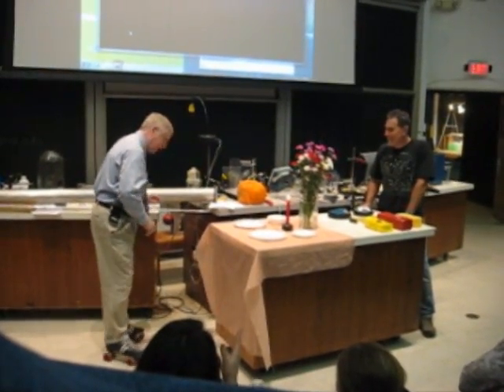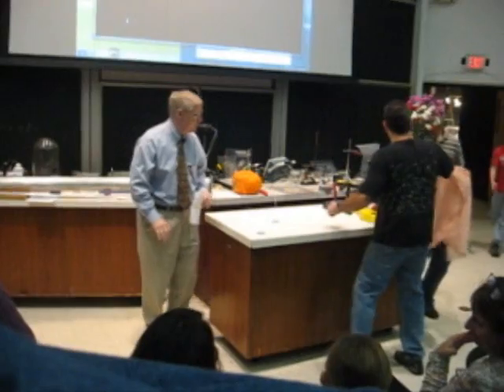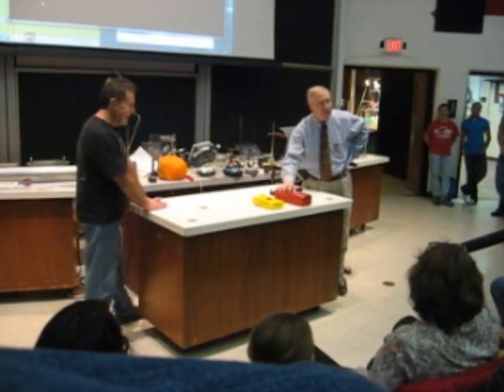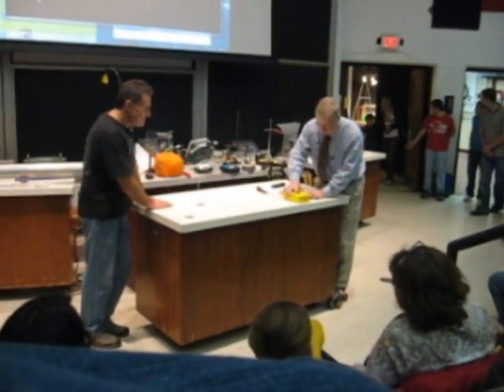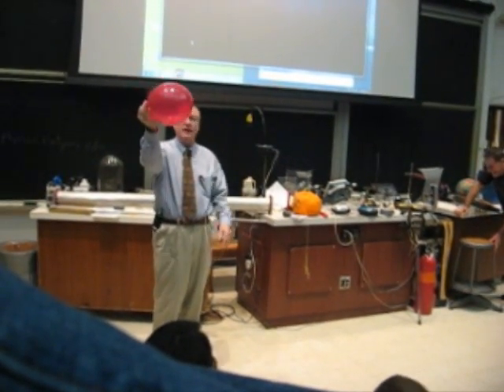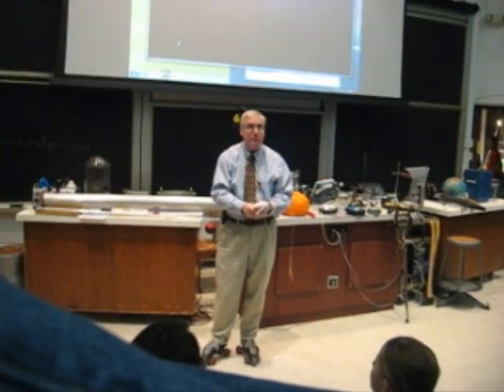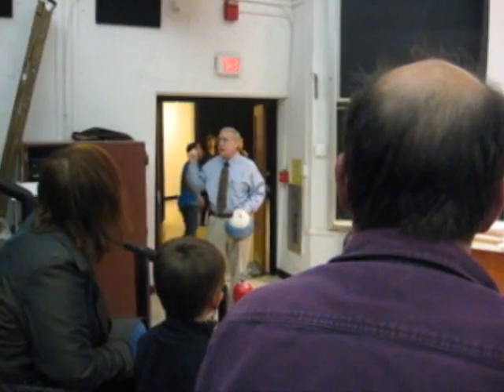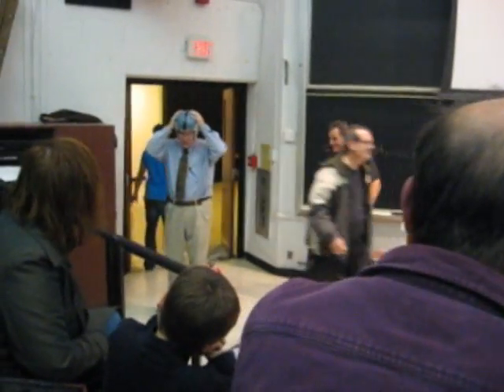Physics for Kids Rutgers - Law of Motion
Newton's Law of Motion - physics demonstration for kids at Rutgers